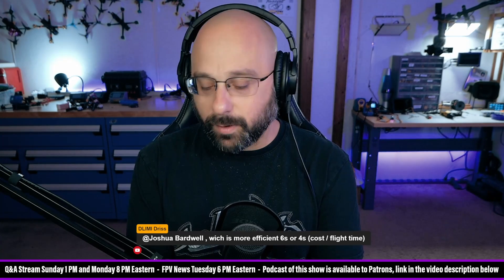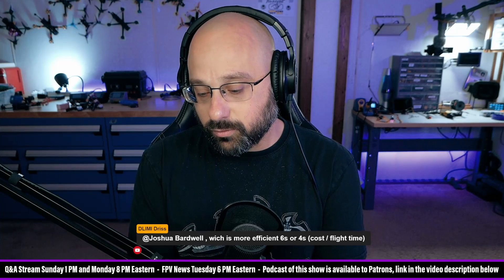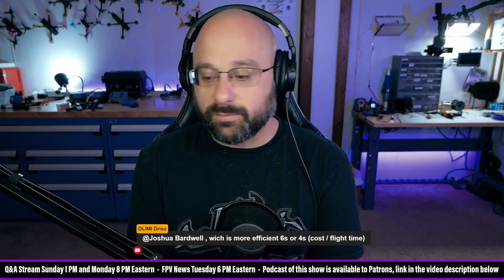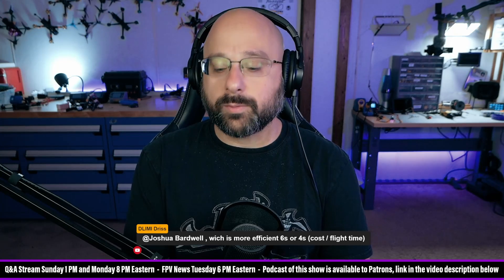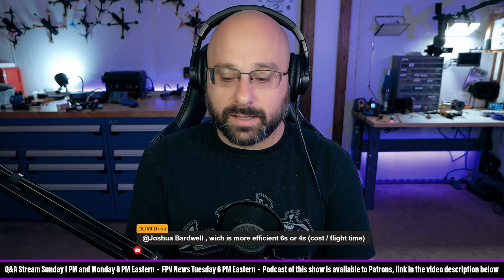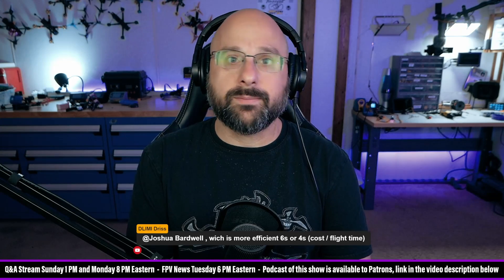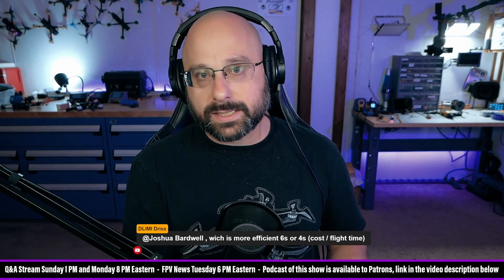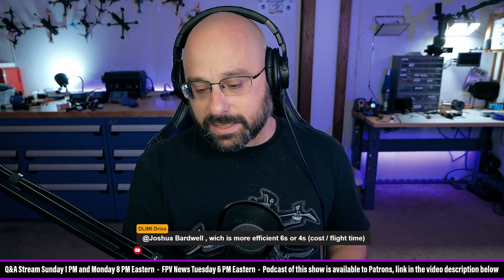Which Is More Efficient? 4S or 6S Batteries For FPV? - FPV Questions